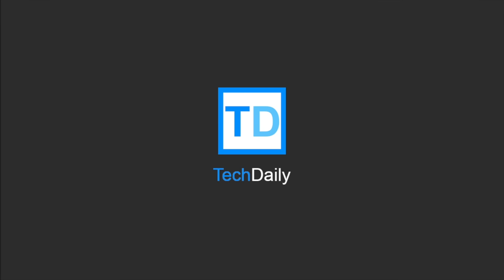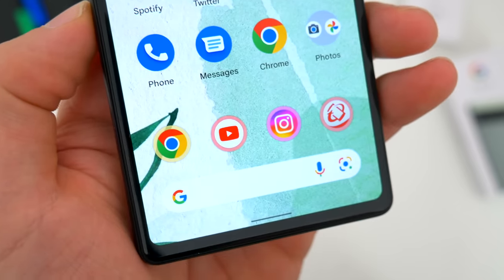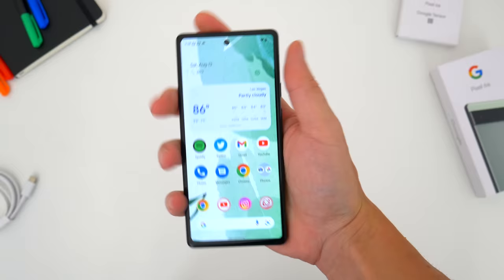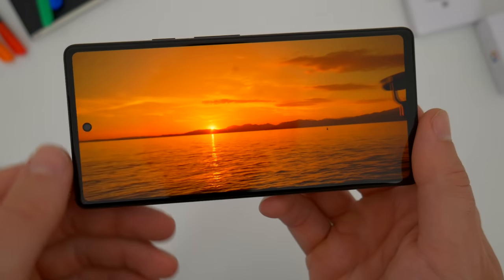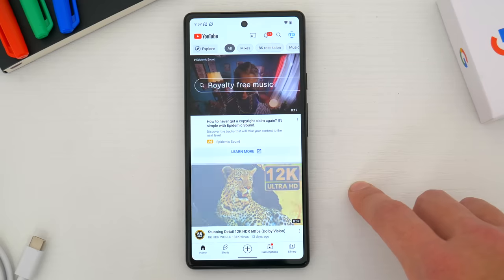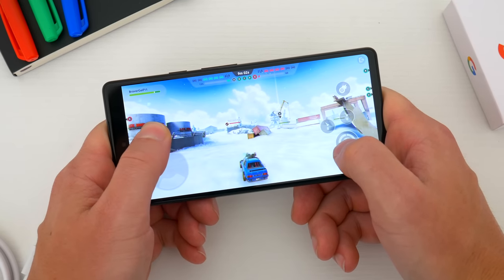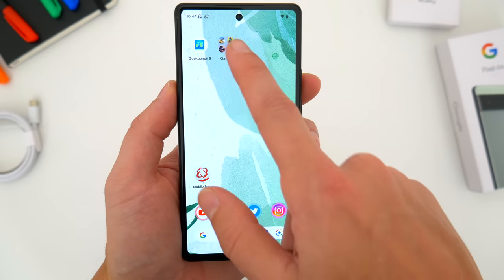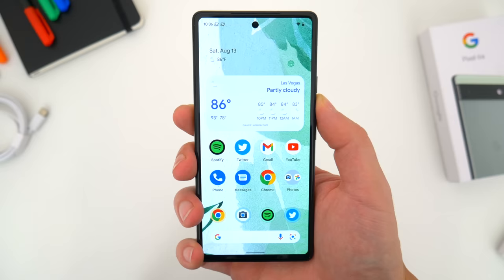The Google Pixel 6a Is (Once Again) The Best Phone For The Money 💰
↘️ Product Links!

Pixel 6a (Amazon)
Pixel 6 (Amazon)
Pixel 6 Pro (Amazon)
Pixel 5a (Amazon)